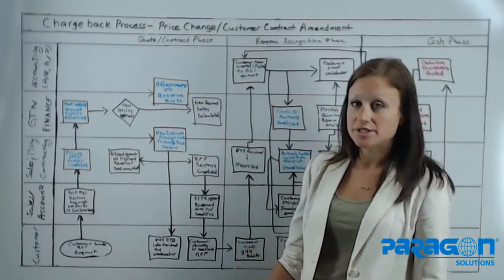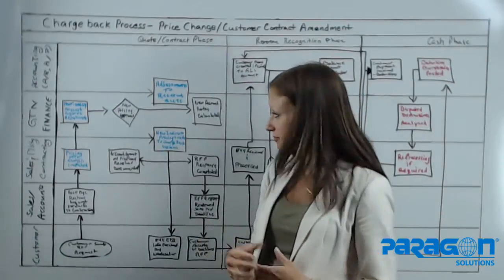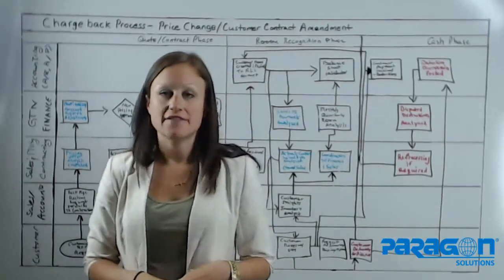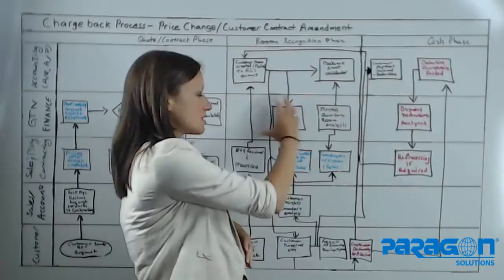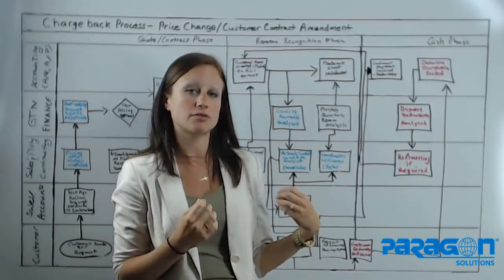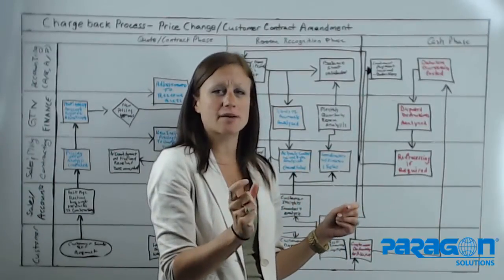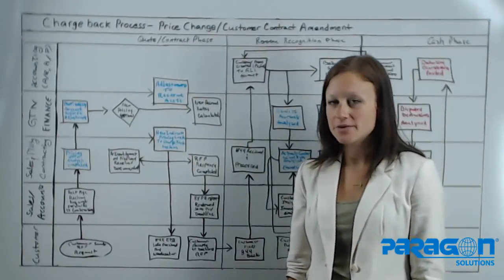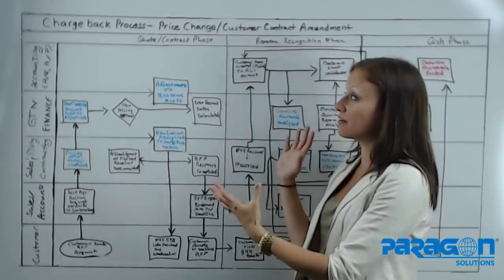Quote-to-Cash Chargeback Process -- Contract Maintenance and Commercial Operations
Watch Leigh Anne's webinar, "10 Common Pitfalls in Quote-to-Cash Business Processes For Life Sciences Organizations"

Many pharma companies wonder why it is important to define their End-to-End (E2E) business processes as they relate to their Quote-to-Cash (Q2C) business. The answer is simple. By mapping their Q2C business processes E2E, it will help to initially acknowledge the cross-functional organization. Once the E2E business processes are defined, or even mapped out, it will be that much easier to audit or even implement new documentation, internal controls, workflows, and other Audit and Compliance related items. Furthermore, having existing and clearly defined E2E business processes makes life a lot easier come time for system testing, as they will prove as the foundation for building test cases.  Lastly, it is found that better business outcomes are achieved when stakeholders across the organization are invested in the complete, E2E business process.

Watch this video as Leigh Anne Siino, Senior Consultant for Paragon Solutions explains the Quote-to-Cash Chargeback Process End-to-End in this edition of Whiteboard Breakdown by Paragon Solutions.